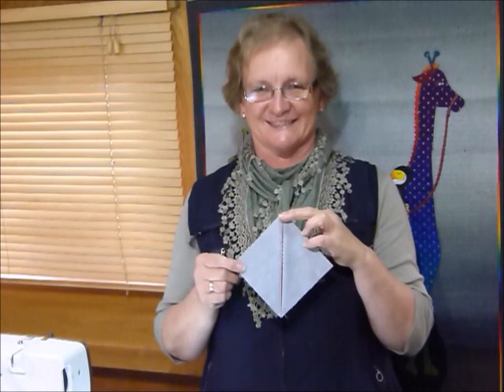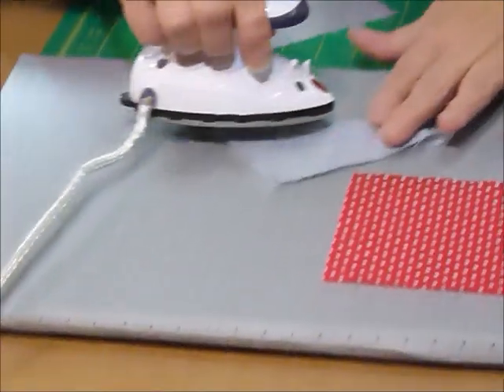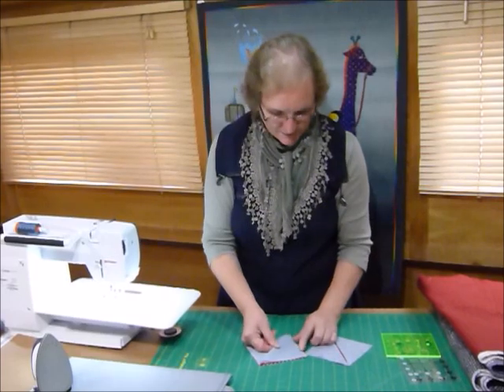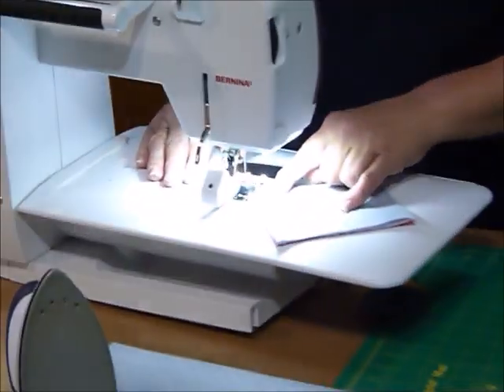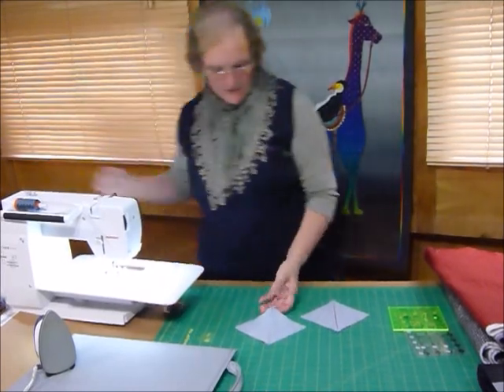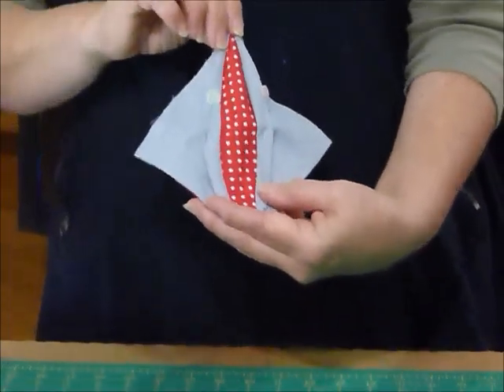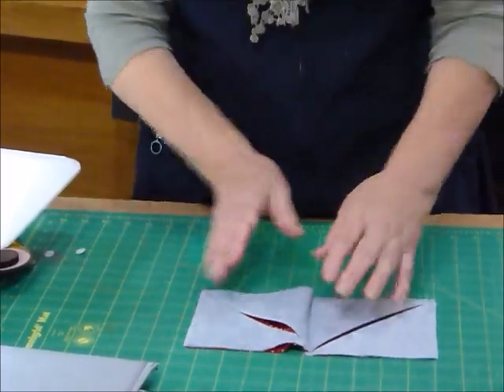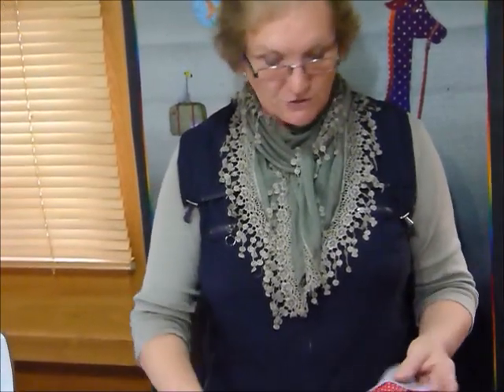How to make a fun block with squares and folds - Quilting Tips & Techniques 166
This video shows how to have some fun with squares of fabric and some folds. The block size depends on what size squares you use, in this video the squares are cut 4 1/2" square so will finish at 4"square.